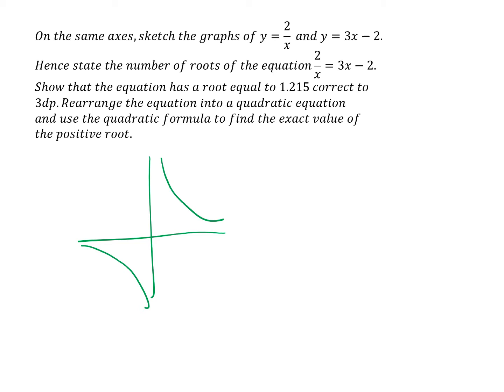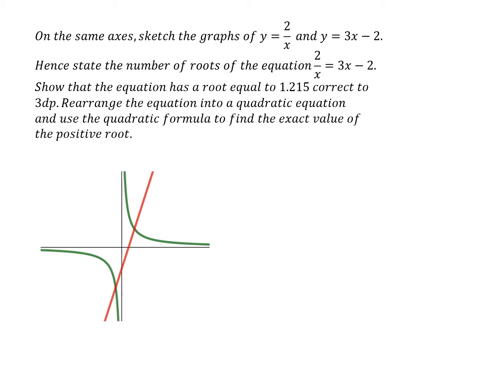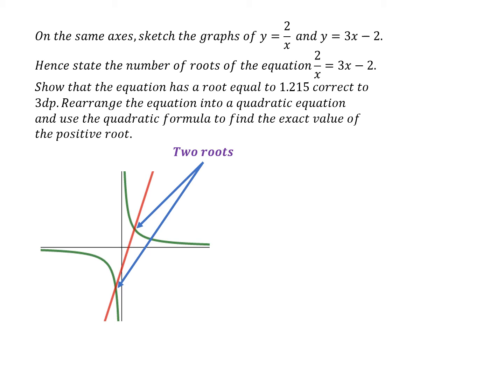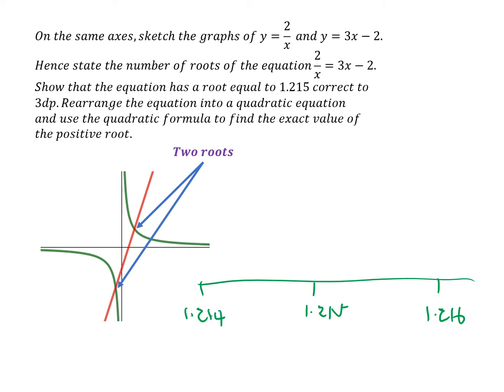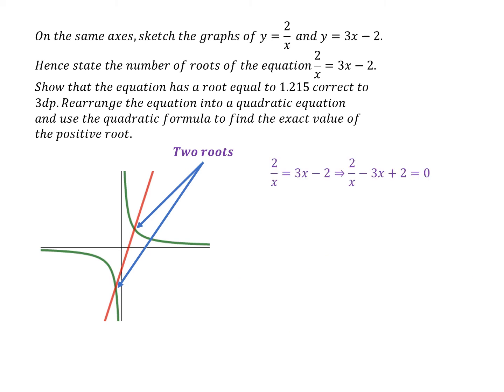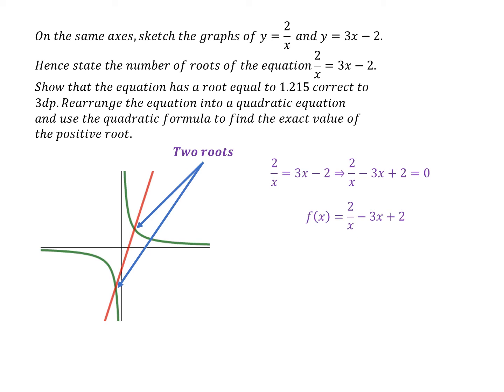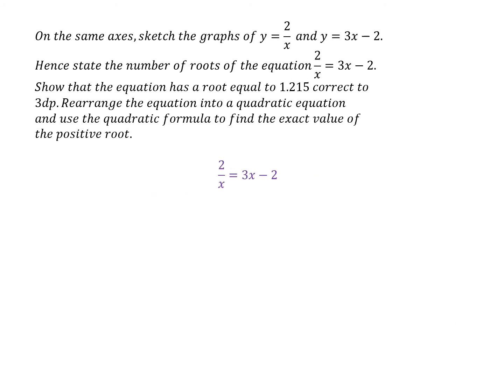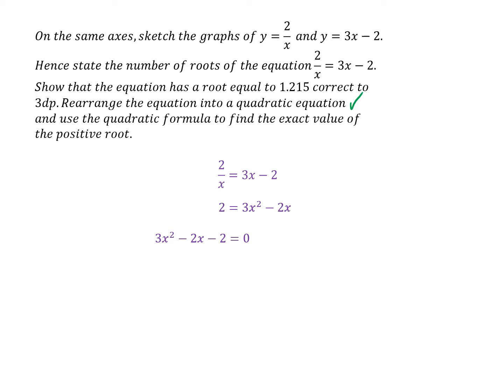Q147 Solution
How to find the number of roots of an equation. Proving the value of a root of an equation.